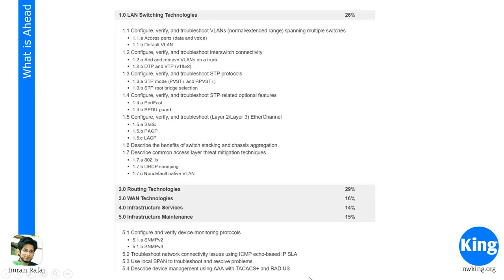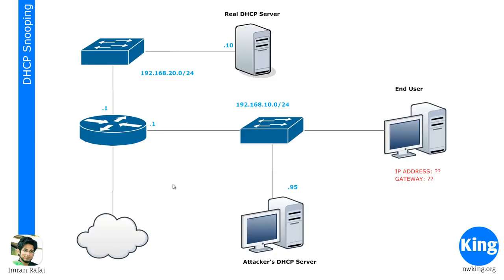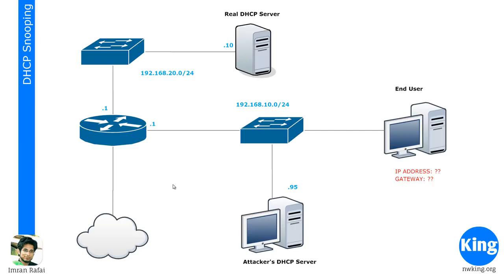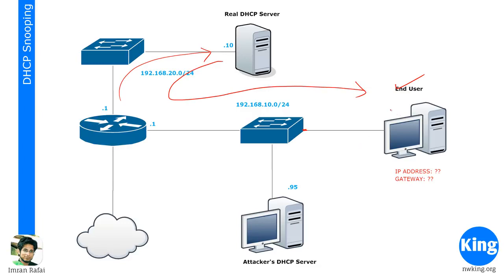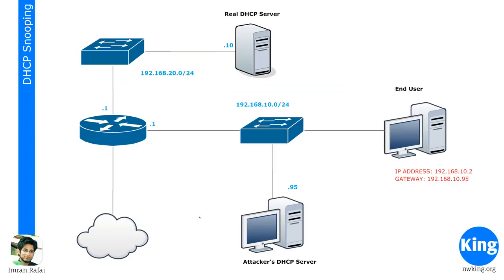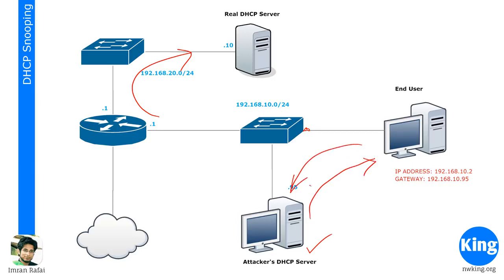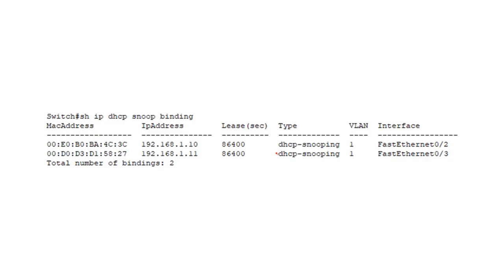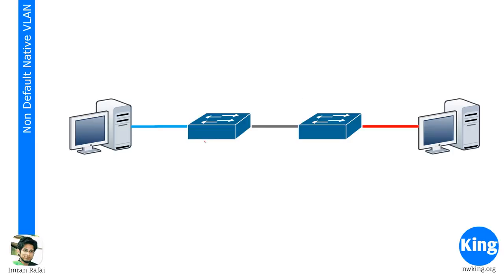cisco ccna 41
cisco networking